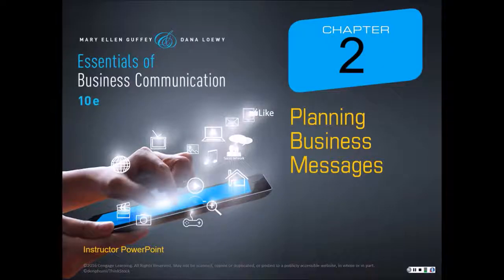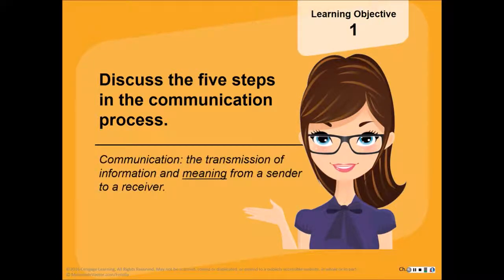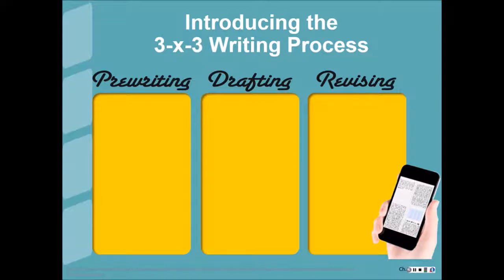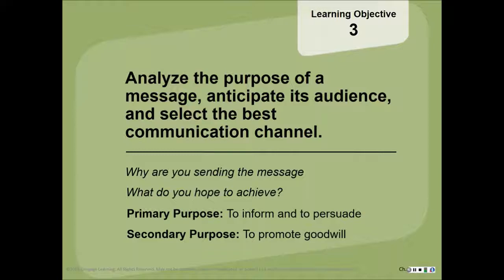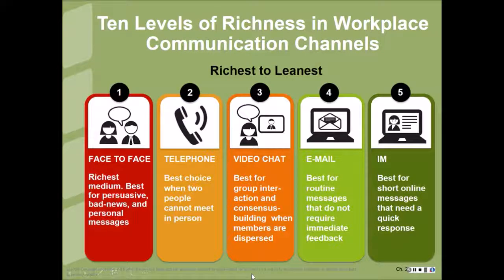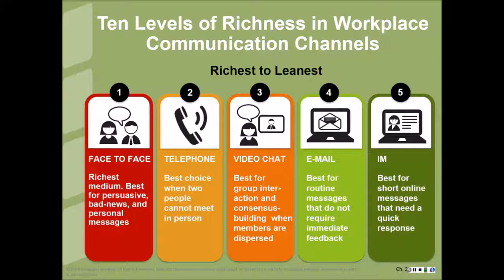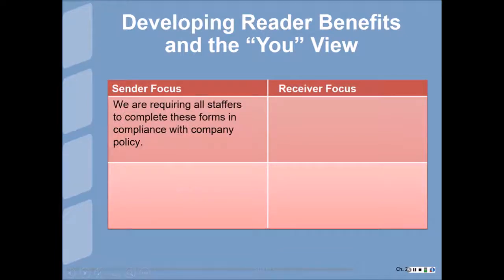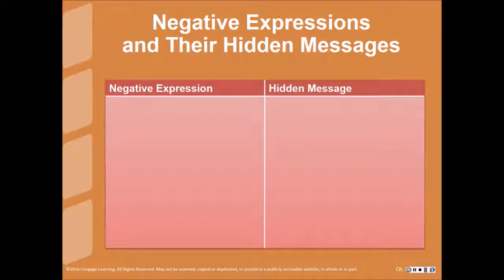BMGT 2305 Chapter 2: Planning Business Messages